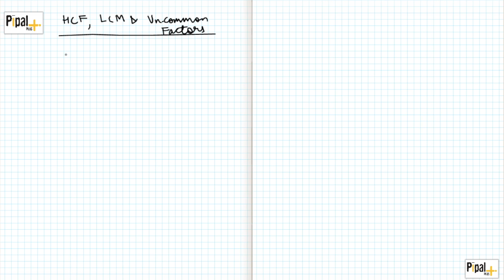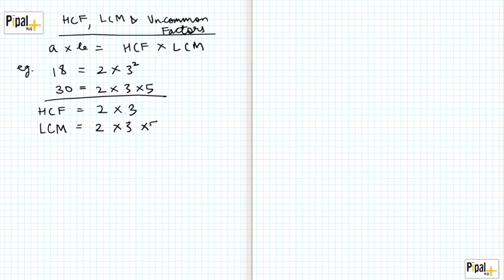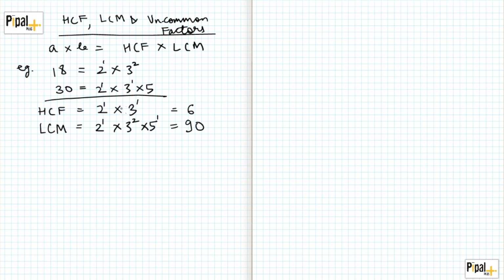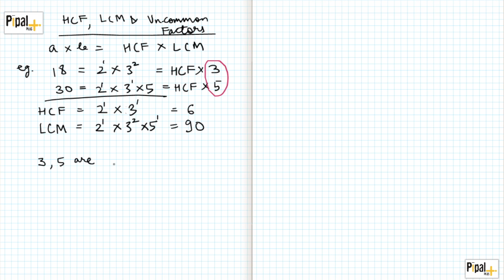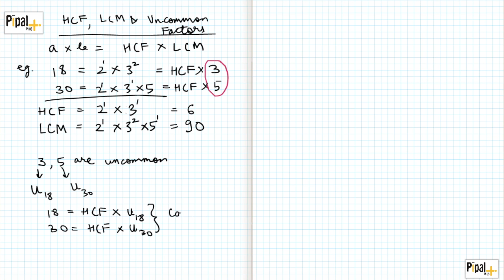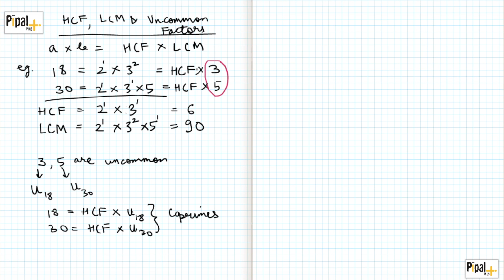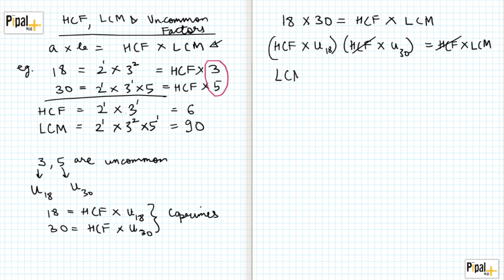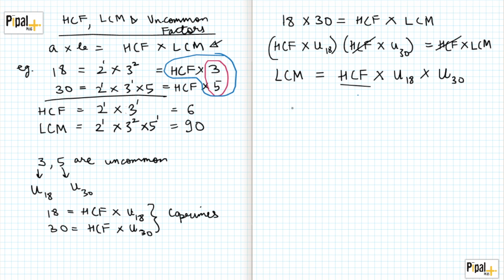QA05 06 HCF LCM